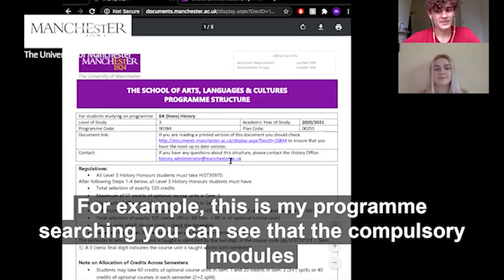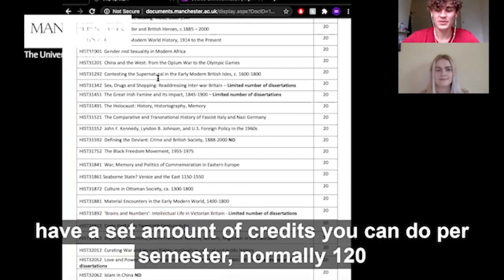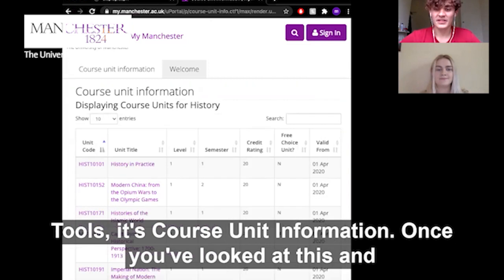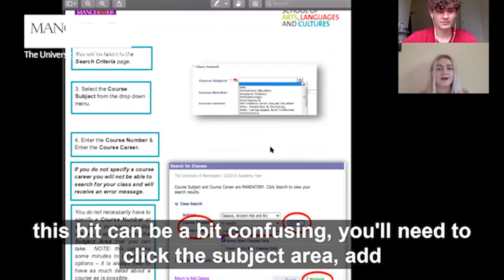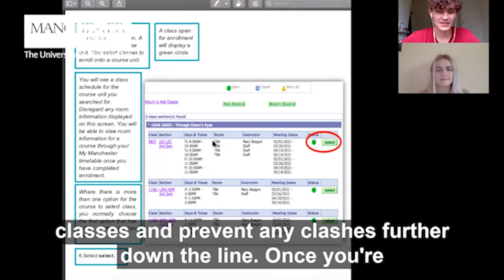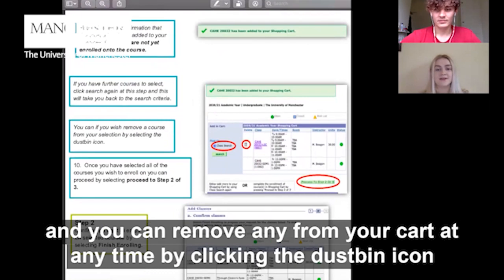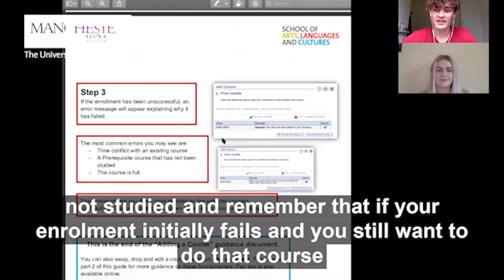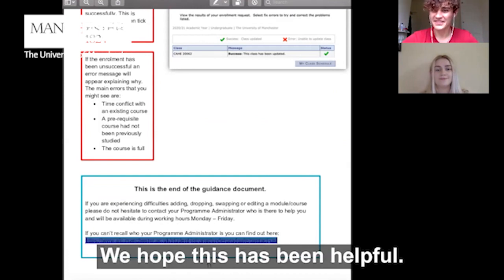Course Unit Selection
Advice and guidance from current students on course unit selection.